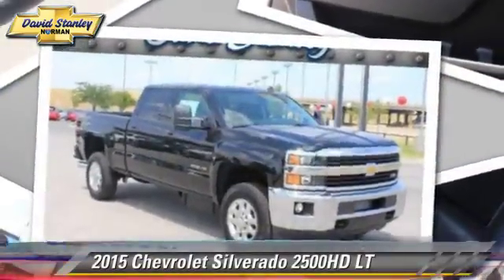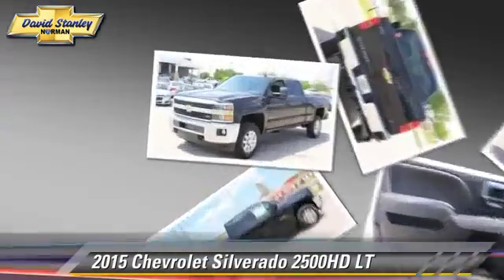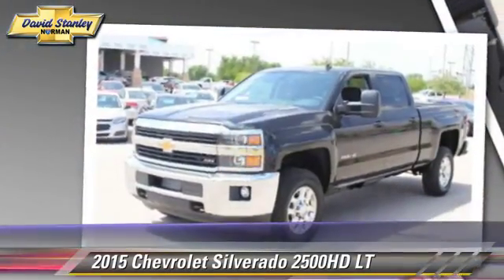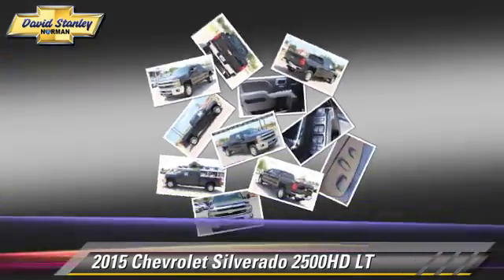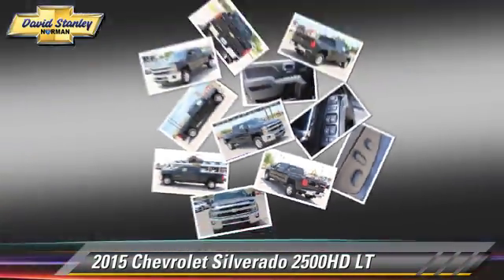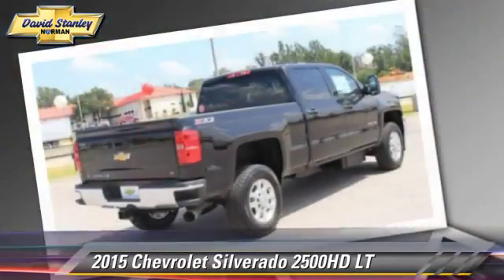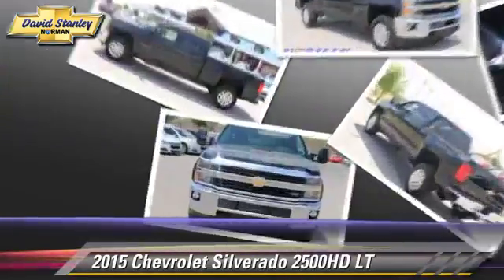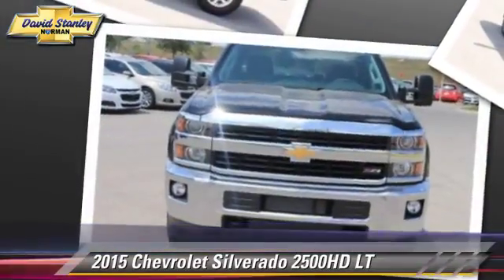New 2015 Chevrolet Silverado 2500HD LT - Norman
1221 Ed Noble Parkway Norman OK 73072

2015 Chevrolet Silverado 2500HD LT

$53,498

Color: Black
Engine: Turbocharged Diesel V8 6.6L/403
Transmission: 6-Speed Automatic
Miles: 2
VIN: 1GC1KVE84FF184049
Stock: FF184049

This vehicle features: Four Wheel Drive, Tow Hooks, ABS, 4-Wheel Disc Brakes, Aluminum Wheels, Tires - Front All-Season, Tires - Rear All-Season, Heated Mirrors, Power Mirror(s), Privacy Glass, AM/FM Stereo, MP3 Player, Bluetooth Connection, Auxiliary Audio Input, CD Player, Satellite Radio, Split Bench Seat, Driver Adjustable Lumbar, Cloth Seats, Pass-Through Rear Seat, Rear Bench Seat, Adjustable Steering Wheel, Cruise Control, Steering Wheel Audio Controls, Leather Steering Wheel, Floor Mats, Power Windows, Power Door Locks, Keyless Entry, A/C, Driver Vanity Mirror, Passenger Vanity Mirror, Driver Illuminated Vanity Mirror, Passenger Illuminated Visor Mirror, Traction Control, Stability Control, Daytime Running Lights, Driver Air Bag, Passenger Air Bag, Front Side Air Bag, Front Head Air Bag, Rear Head Air Bag, Telematics, Navigation from Telematics, Tire Pressure Monitor

Introducing the 2015 Silverado2500 HD. With new exterior and interior designs, the Silverado 2500HD offers the proven power of Chevy's heavy-duty engines. Of the engine options you have the available Duramax 6.6L Turbo-Diesel V8 with Allison transmission or the gasoline-powered Vortec 6.0L V8 which comes standard on Silverado HD. Its torque curve is broad and flat, with approximately 90 percent of peak torque available at only 2,000 rpm. The Silverado 2500HD is also available with a version of the Vortec engine that allows the use of Compressed Natural Gas. The Silverado 2500HD offers the most standard trailering capacity in its class at 13,000 lbs thanks in part to smart technologies like Trailer Sway Control and an available Trailer Brake Controller. The 2500HD equipped with the available Duramax engine is capable of towing 17,900 lbs. With its all-new interior, Silverado HD makes life onboard easier, especially for a work truck. First, the cabin is quieter, thanks to triple door seals and aerodynamic enhancements to the exterior. Redesigned seats offer more comfort and support. An all-new instrument cluster features a six-gauge cluster and integrated center control display. Silverado HD s new available 8" diagonal color center touch-screen is your connection to Chevy MyLink. It s your seamless connection to digital content. From the contacts and music playlists you ve got stored in your smartphone, to a selection of on-screen apps like Pandora, to the available MyLink with Navigation, the screen provides instant access to the information and entertainment you want. Managing cargo is now easier as well with a bed built from steel that s roll formed, not simply stamped. Silverado HD s new available load-bearing upper hooks are rated to help secure 250 pounds each. Never slam another tailgate. Silverado HD s available EZ-Lift and Lower Tailgate takes hardly any effort to raise and is designed to lower gradually when opening.David Stanley Chevrolet of Norman is proud to be Oklahoma's new Chevrolet Capital. We have a great selection of new Chevys at Oklahoma's largest Chevrolet dealership. We have the lowest prices because we know that when we price our cars online we are competing with hundreds of other dealers. We have a great internet team that is here to make shopping easy for you. Please submit a request and our team will gather up any and all the information you need to make a good decision on your new car. We are easy to find right here at I-35 and Lindsey St. in Norman, Oklahoma. Please contact dealer for details on sale prices.

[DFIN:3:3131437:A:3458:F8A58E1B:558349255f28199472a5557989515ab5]